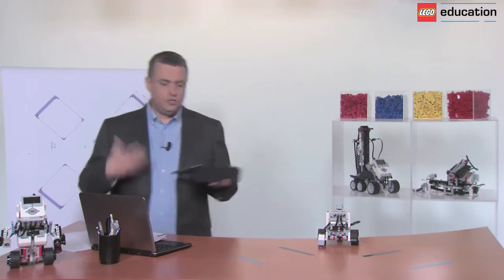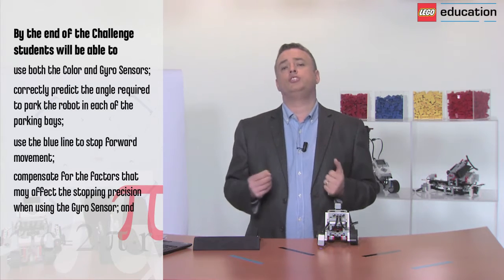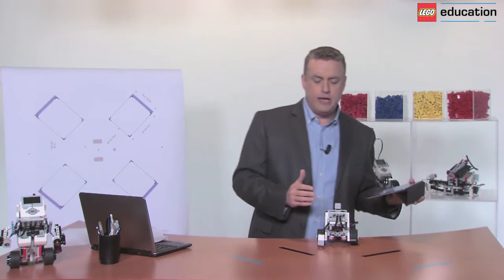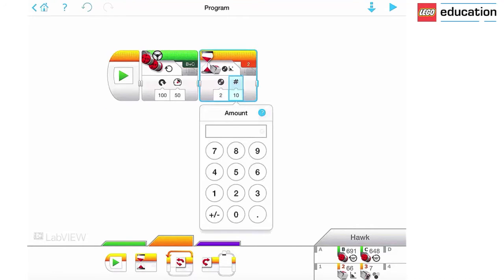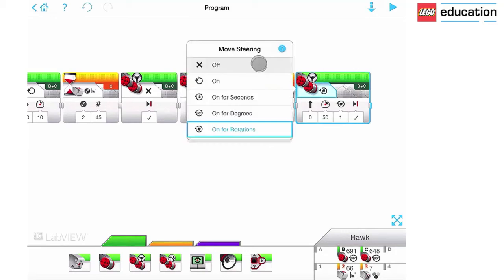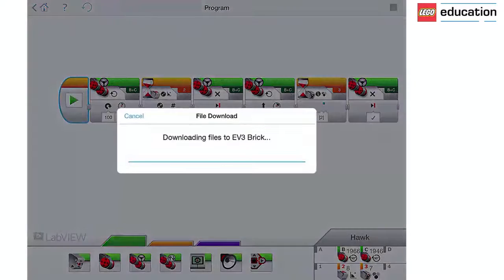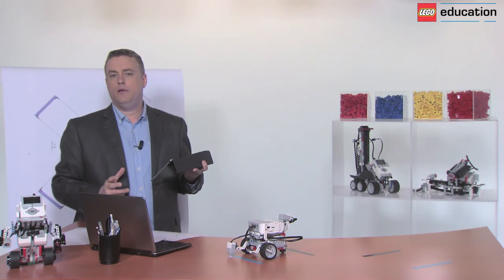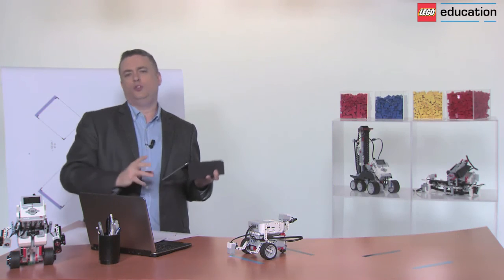Module 7: Programming: Teacher support, Challenges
LEGO® MINDSTORMS® Education EV3 - In the Classroom